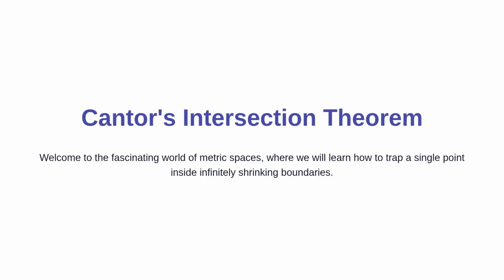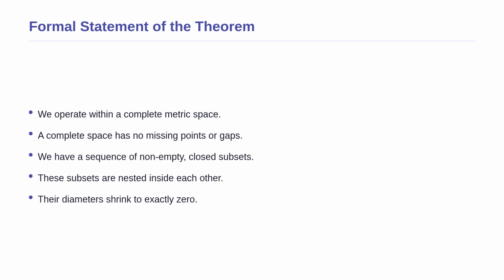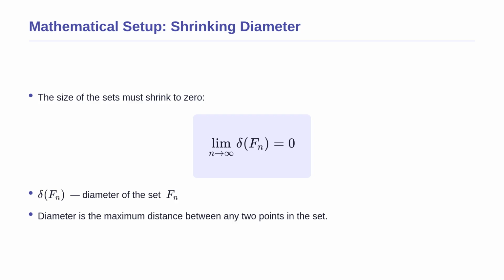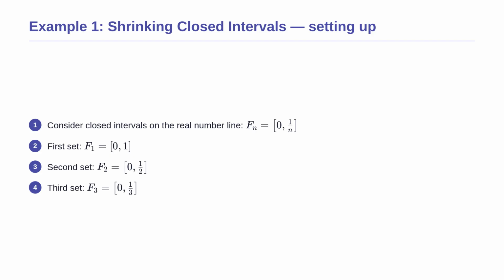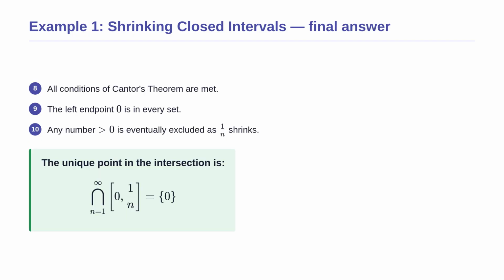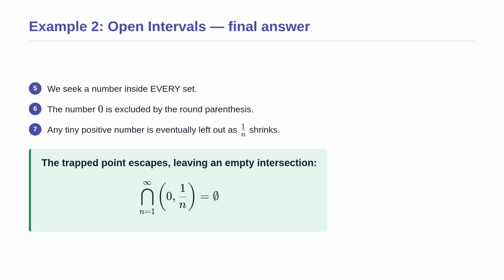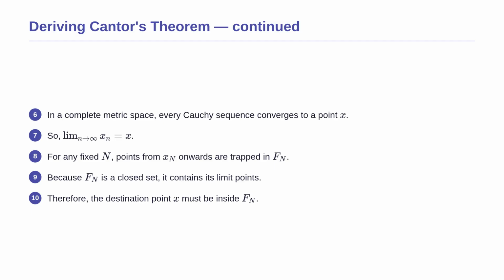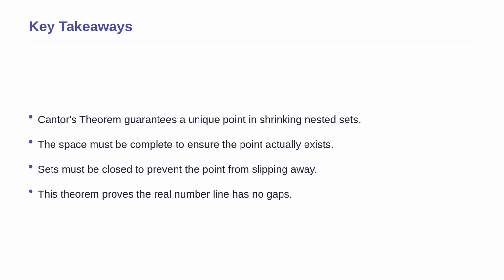Metric Spaces - Cantor's Theorem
Video lecture on Cantor's Theorem for Metric Spaces.